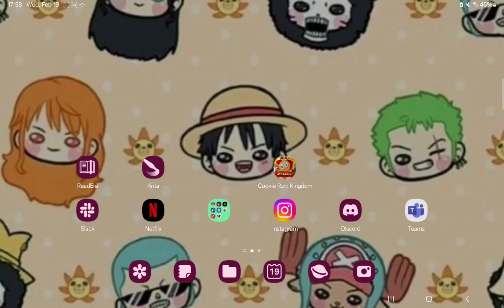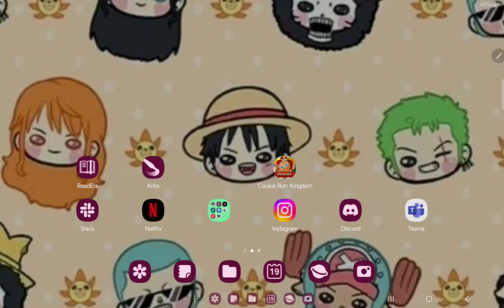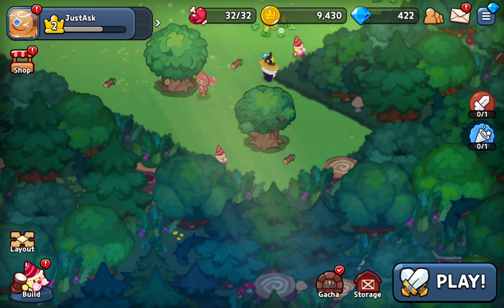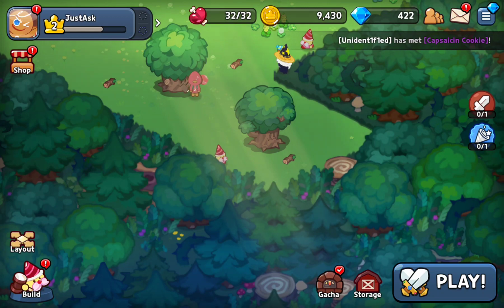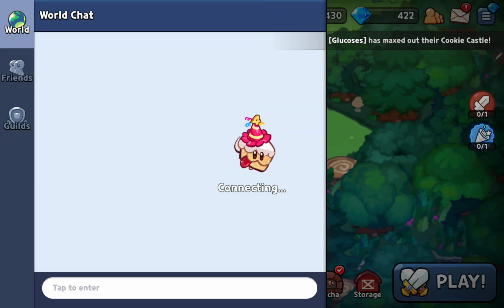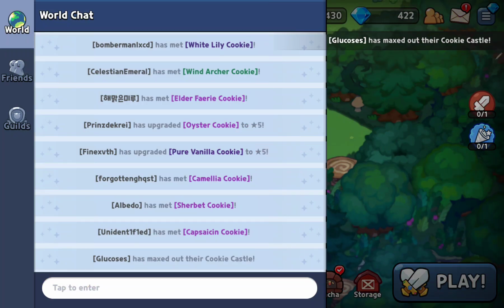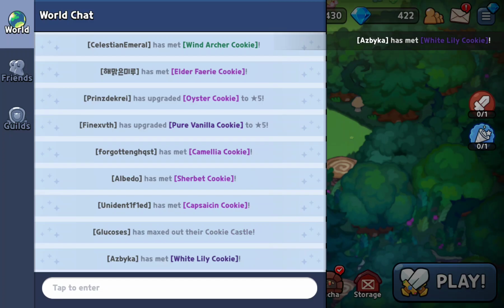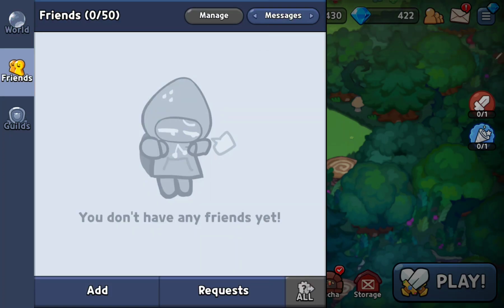How to check friends on Cookie Run: Kingdom?